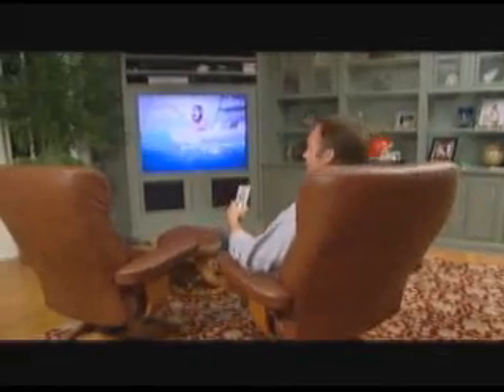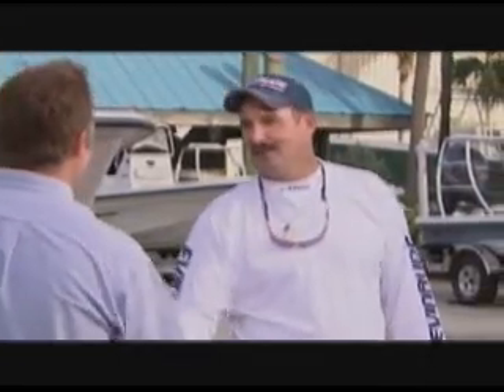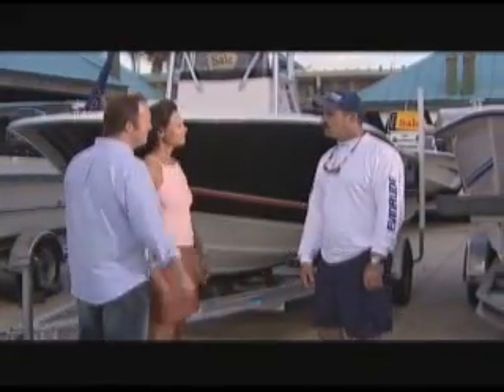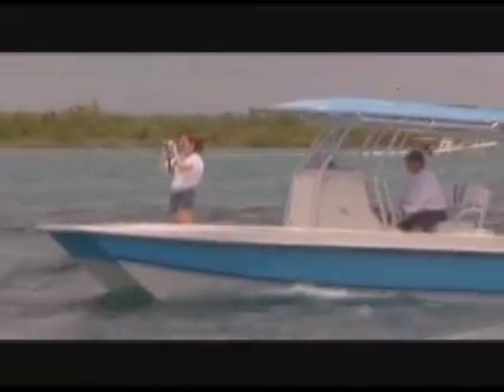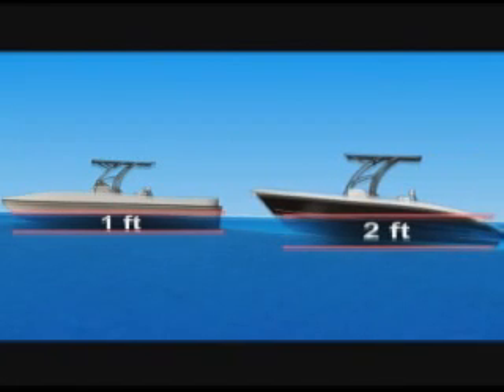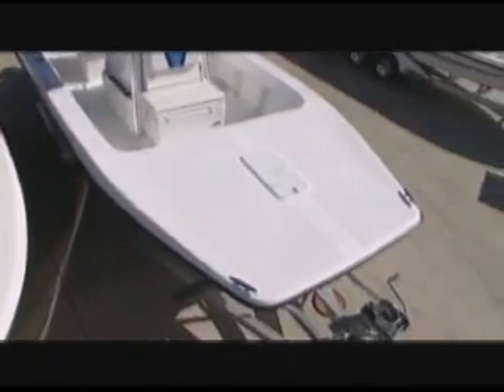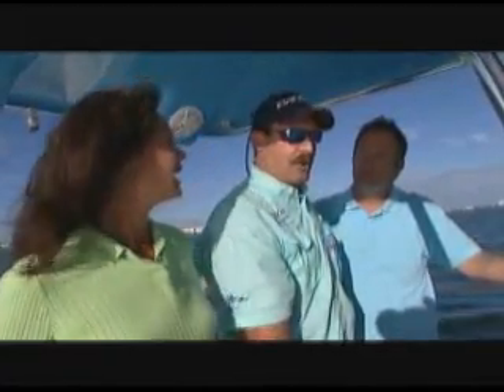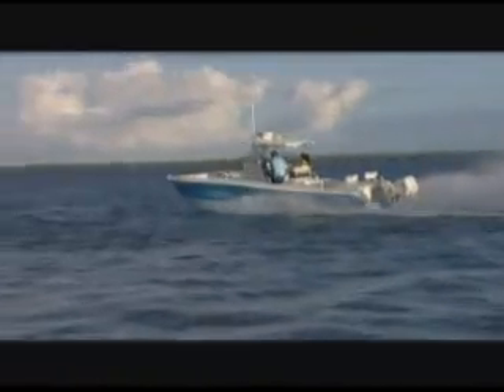Cat vs Mono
Explanationsof differences between a catamaran vs a monohull boat.